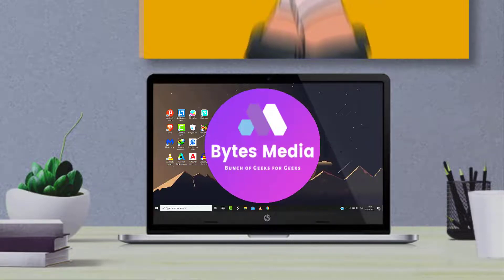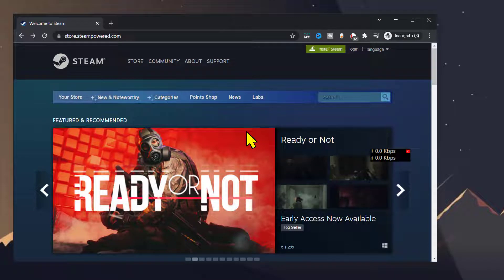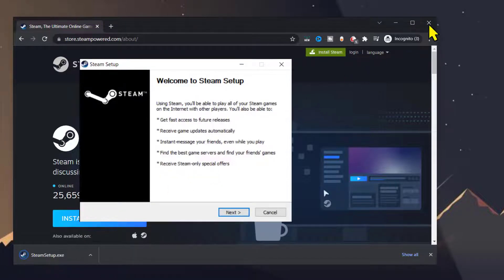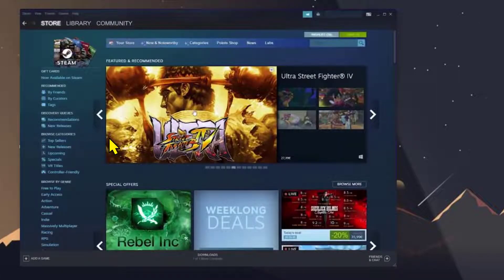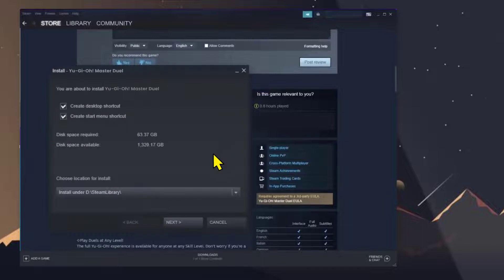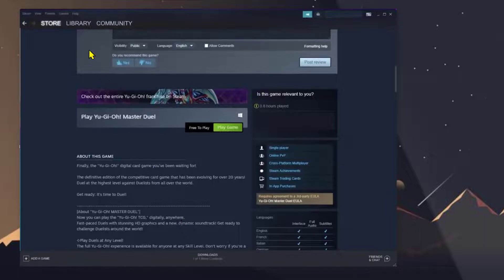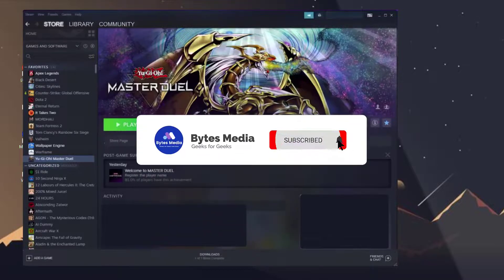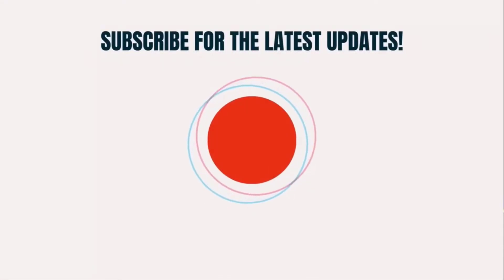How To Download & Install Yu-Gi-Oh! Master Duel On PC | Yu Gi Oh Master Duel Installation Guide 2022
Yu-Gi-Oh fans will be delighted! Konami has released its brand new card game Yu-Ki-O Master Duel, Which is completely free to play. To run it, all you have to do is download it and install it on your favorite platform! At the moment, it can only run on PlayStation, Xbox, and PC. In this video, I'll show you How To Download Yu-Gi-Oh! Master Duel On PC. This is the easiest and fastest way How To Download Yu-Gi-Oh! Master Duel On PC. Make sure you watch until the end of this video to find out How To Download Yu-Gi-Oh! Master Duel On PC. Hope you enjoy!